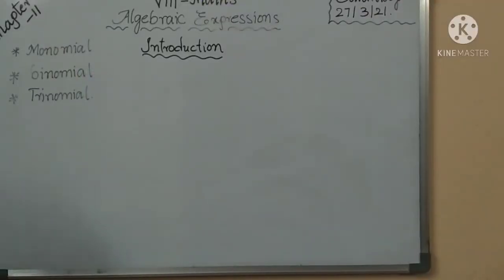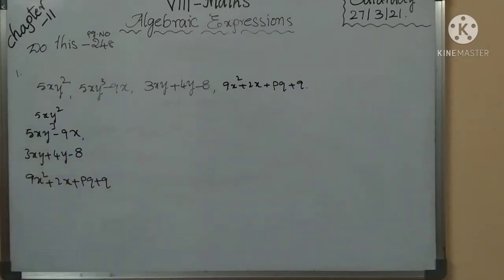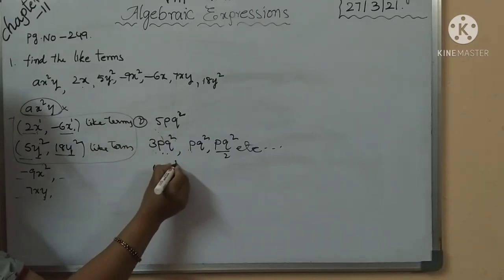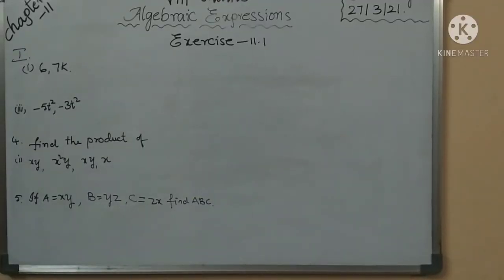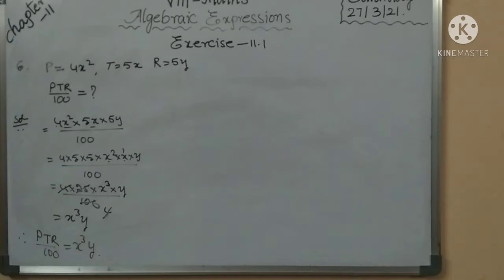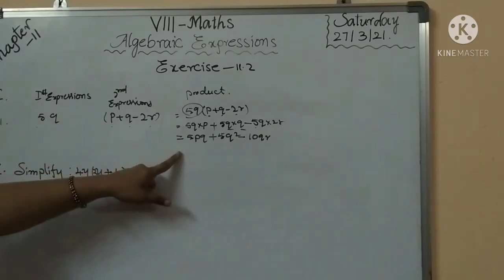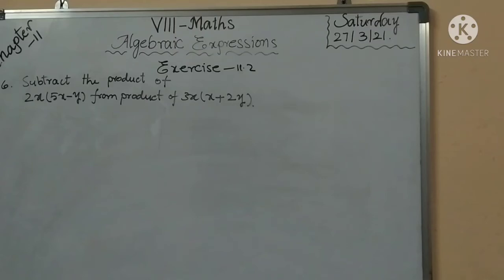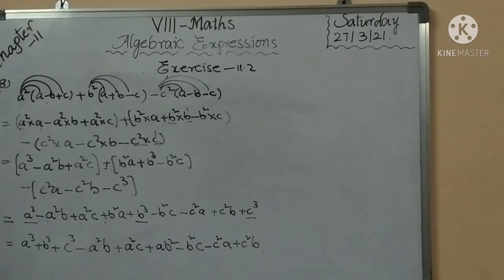March 26, 2021 Chapter _11Algebric Expressions.Exercise 11.1& 11.2